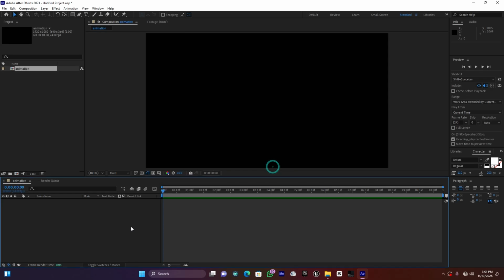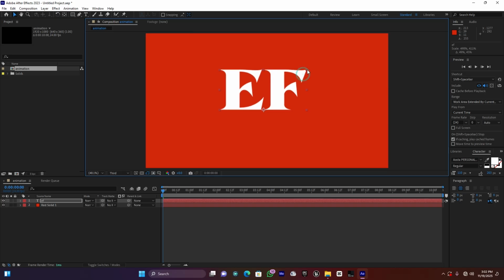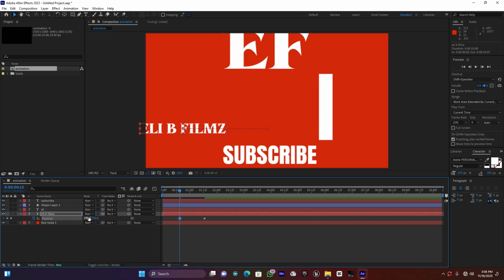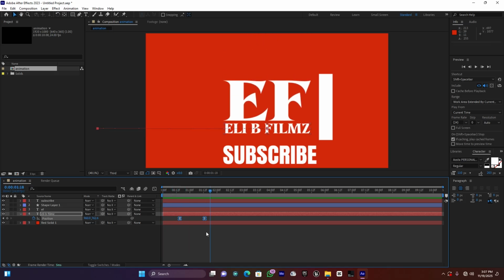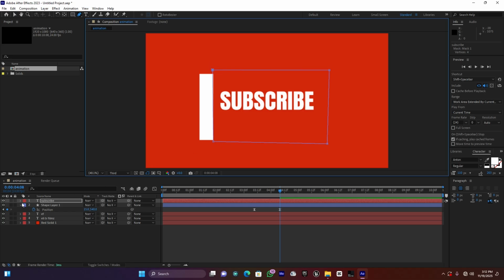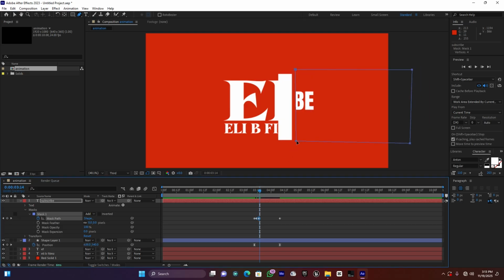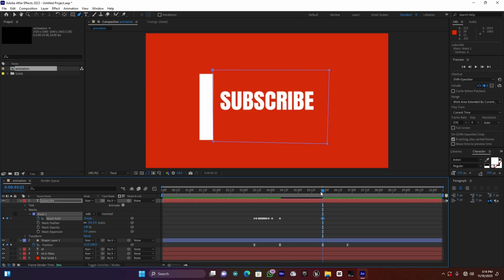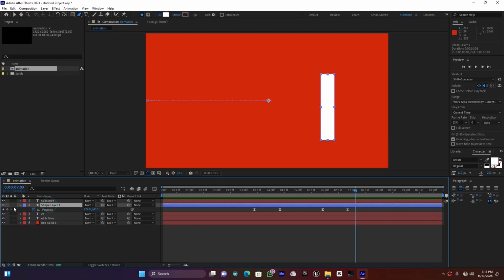Simple Keyframe Intro Animation Tutorial in After Effects | Beginners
In this video, you’ll learn how to create a clean and professional intro animation in After Effects using keyframes. I’ll show you how to animate text, control movement, scale, and opacity, and make your animation smooth using Easy Ease.
Whether you’re a beginner or improving your motion design skills, this tutorial will help you create simple but cinematic intro animations for music videos, tutorials, or brand content.